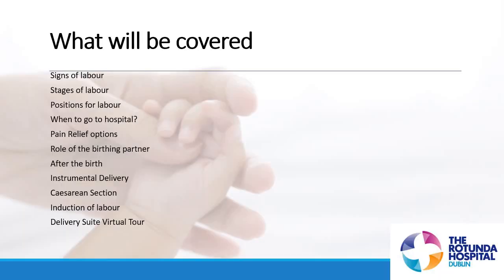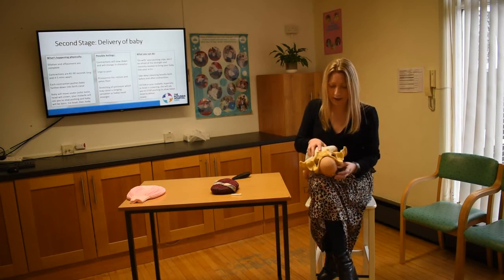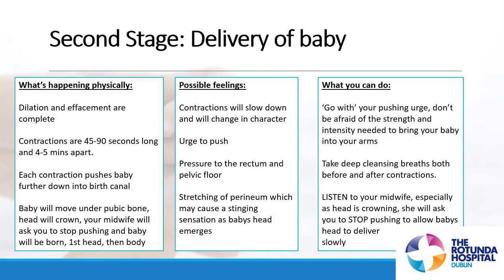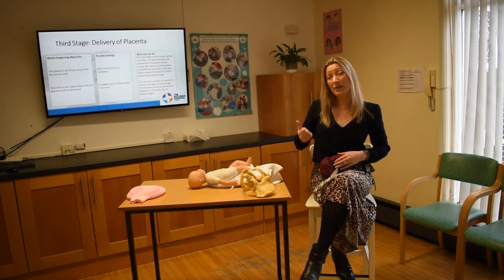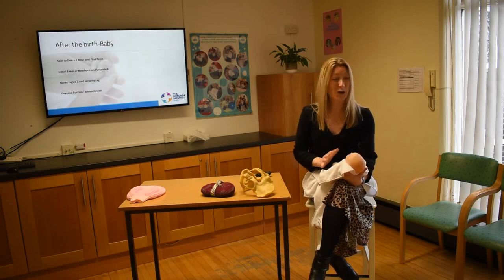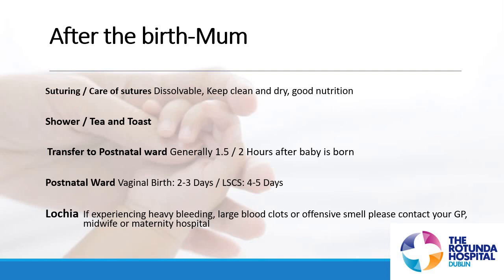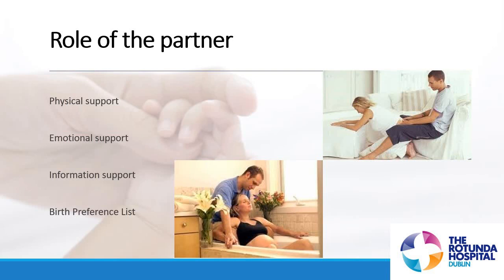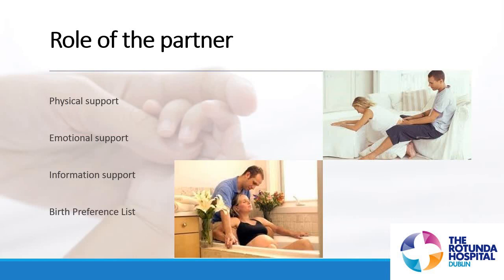Parent Education - Class 2: Labour & Birth - Part 5: Second & Third Stage of Labour